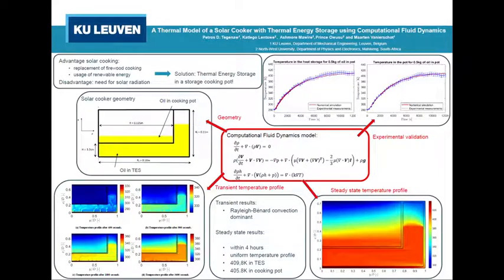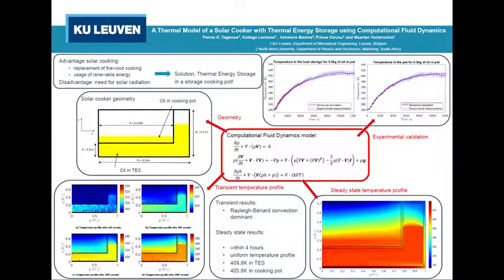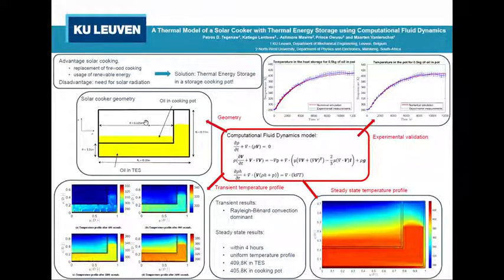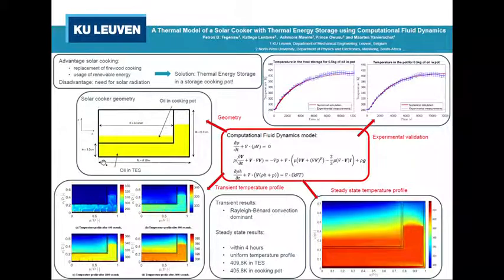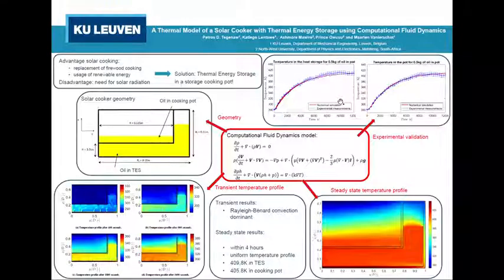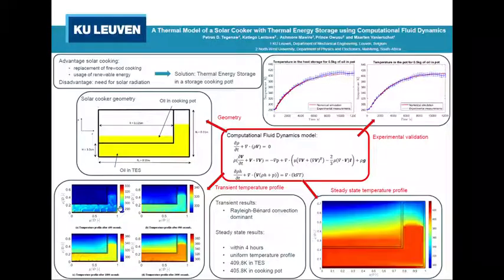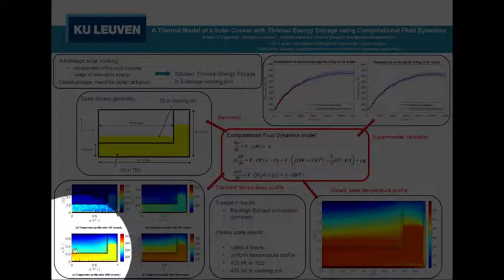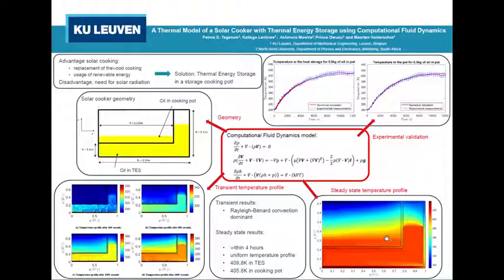Poster SWC 2021-A Thermal Model of a Solar Cooker with Thermal Energy Storage